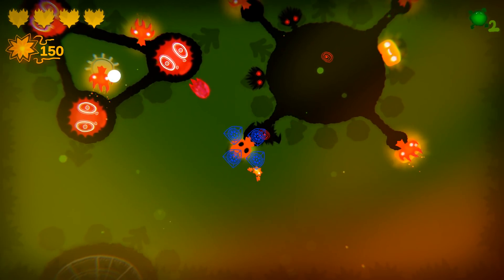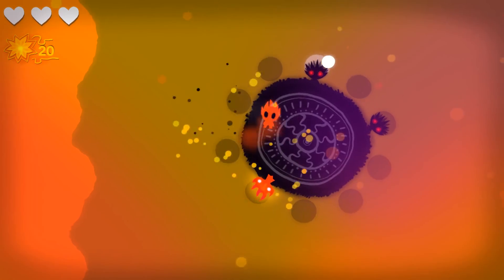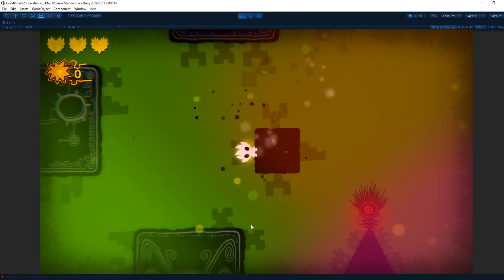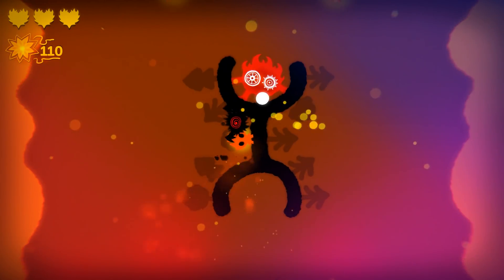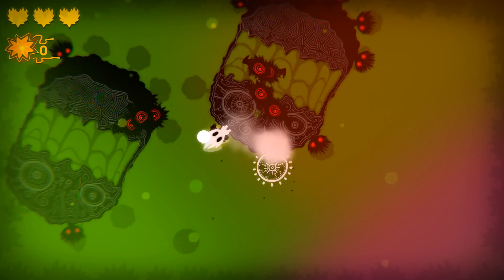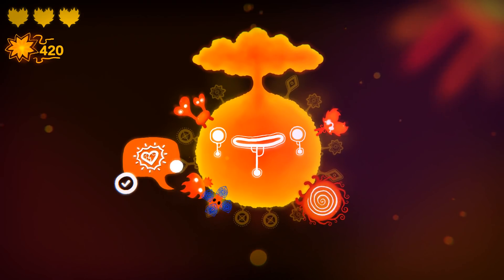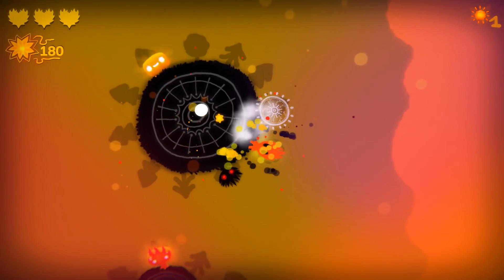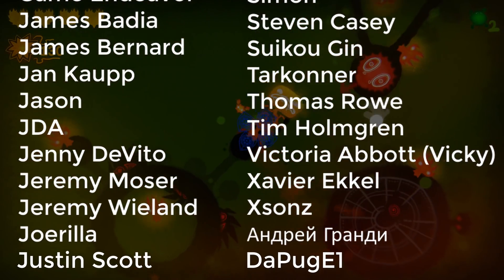1 WEEK of Game Dev Progress! - INDIE GAME DEVLOG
In this devlog I share with you the progress I made on my roguelike game which I'm making with Unity, C# and Photoshop :)! It was a great week, full of game creation goodness!